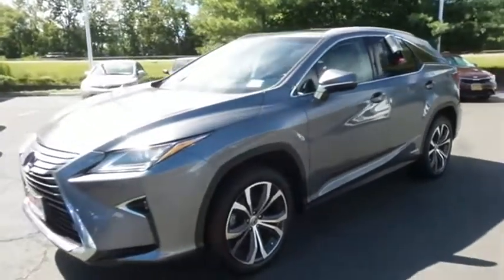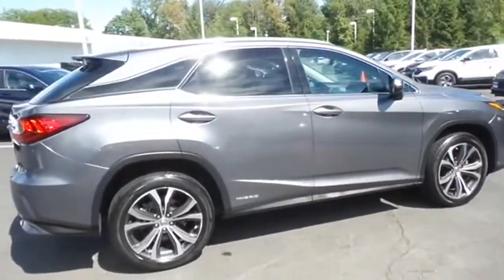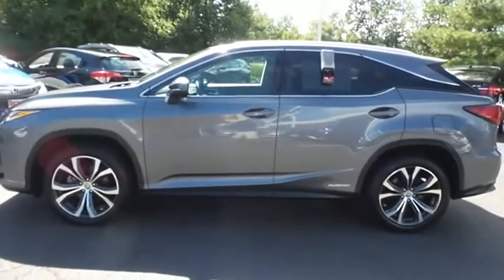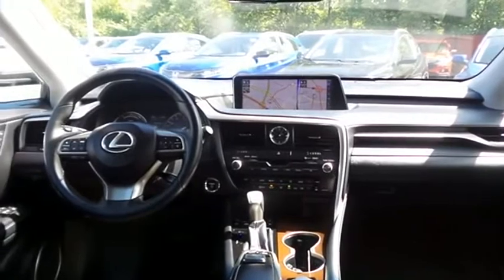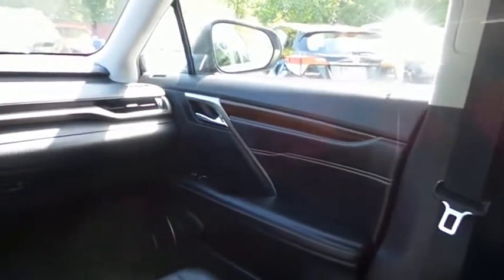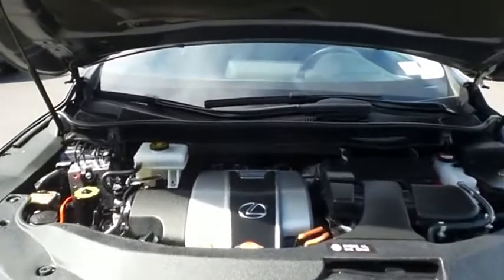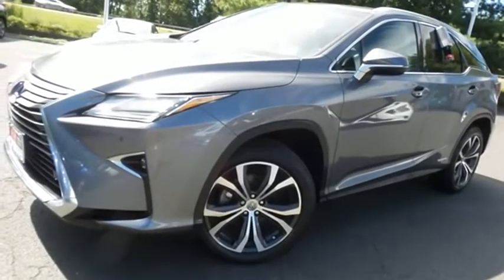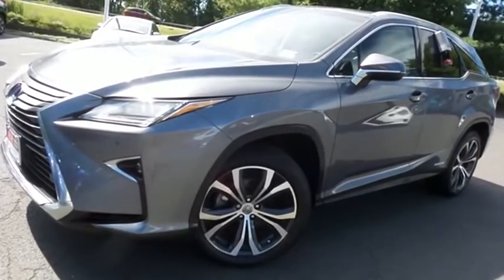2016 Lexus RX 450h Nanuet NY HN210036A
2016 Lexus RX 450h AWD 4dr

LOW MILES - 35,524! EPA 28 MPG Hwy/30 MPG City! Heated Leather Seats, Sunroof, NAV, All Wheel Drive, ACCESSORY PACKAGE, TOUCH-FREE POWER REAR DOOR, WHEELS: 20 X 8 SPLIT 5-SPOKE DARK S... HEATED LEATHER STEERING WHEEL CLICK NOW! KEY FEATURES INCLUDE: Leather Seats, Sunroof, All Wheel Drive Lexus RX 450h with NEBULA GRAY PEARL exterior and BLACK interior features a V6 Cylinder Engine with 308 HP at 6000 RPM*. OPTION PACKAGES: WHEELS: 20 X 8 SPLIT 5-SPOKE DARK SILVER machined finish, Tires: P235/55R20, 12.3 NAVIGATION SYSTEM, ACCESSORY PACKAGE SmartAccess Key Gloves, Wheel Locks (PPO), Cargo Mat, Cargo Net, TOUCH-FREE POWER REAR DOOR, HEATED LEATHER STEERING WHEEL. Rear Spoiler, MP3 Player, Keyless Entry, Privacy Glass, Child Safety Locks, Steering Wheel Controls, Electronic Stability Control. EXPERTS ARE SAYING: KBB.com explains If you want a 2-row, 5-passenger luxury SUV that emphasizes serene driving characteristics and has a cabin that coddles, it's hard to beat the Lexus RX. This model has also set the standard for smart interior functionality, reliability and resale value.. MORE ABOUT US: At DCH Honda of Nanuet, you'll also find a number of used Hondas and Certified Pre-Owned Hondas, plus a variety of used cars from other manufacturers too. Though we primarily serve the residents of Rockland County, New York, we're just a short drive from neighboring Westchester and Orange County New York and Bergen County, New Jersey. Pricing analysis performed on 9/2/2020. Horsepower calculations based on trim engine configuration. Fuel economy calculations based on original manufacturer data for trim engine configuration. Please confirm the accuracy of the included equipment by calling us prior to purchase.